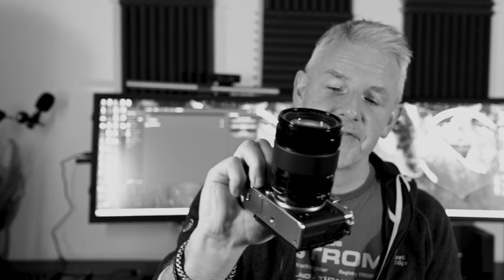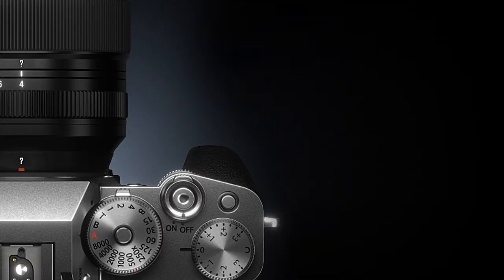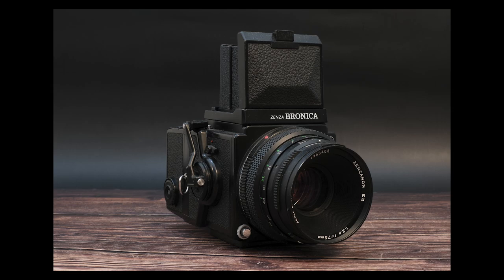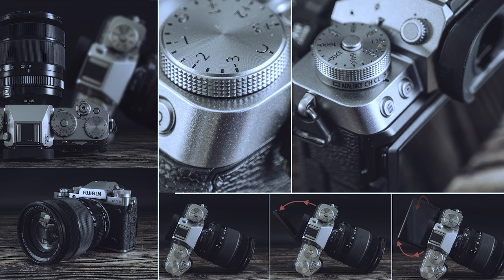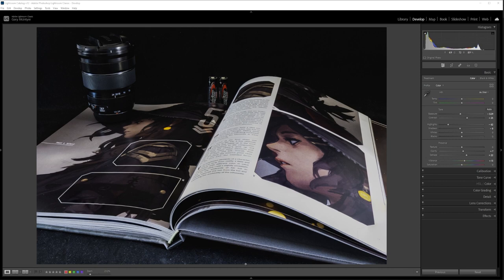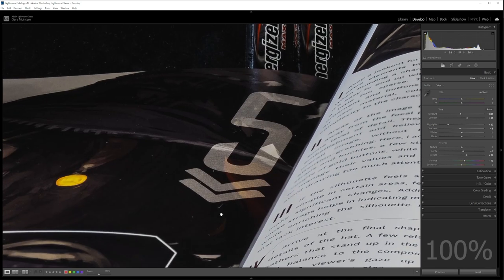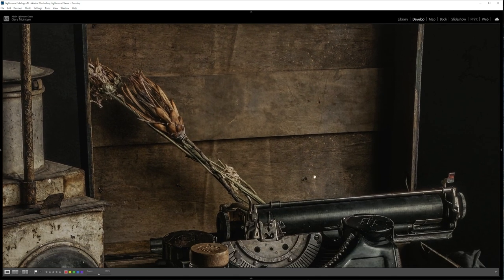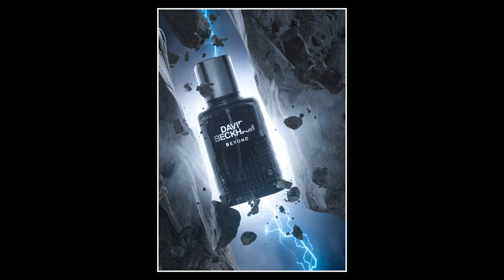Fuji XT5 Hands on Review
In this review, we take a closer look at the Fujifilm X-T5, the latest addition to the X-series of mirrorless cameras from Fujifilm. We'll be covering everything from its autofocus capabilities to image quality, so you can decide if it's the right camera for you. One of the standout features of the X-T5 is its fast and accurate autofocus system. We also take a look at the image quality and discuss how the camera performs in different lighting conditions. Additionally, we've included some sample images taken with the X-T5, so you can see the results for yourself. Overall, the Fujifilm X-T5 is a solid option for photographers looking for a versatile, high-performance mirrorless camera. The hype for the Fujifilm X-T5 was immense, so does the camera live up to this? I've had the camera for a few days shy of a month now and in this video, we take a look at some of the images produced over that time.

I know there are a lot of videos on the Fuji XT5 so I didn't think one more would do any harm :)